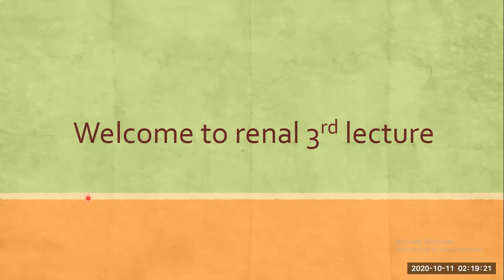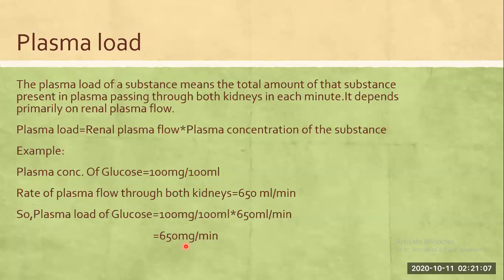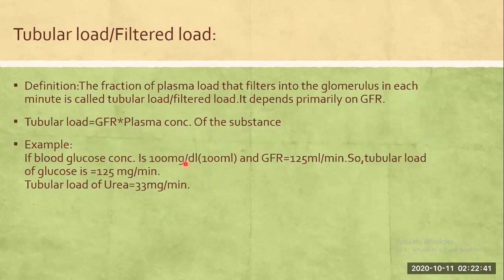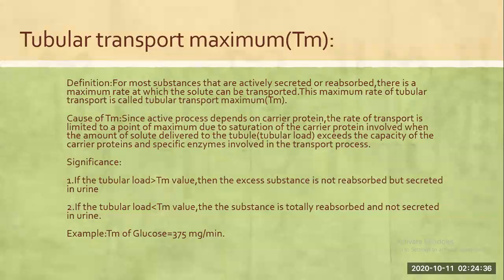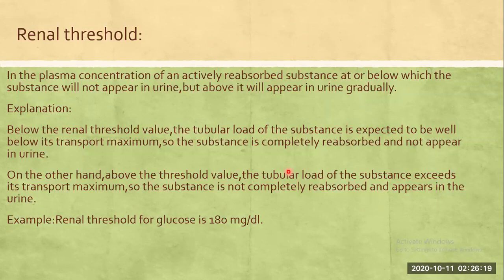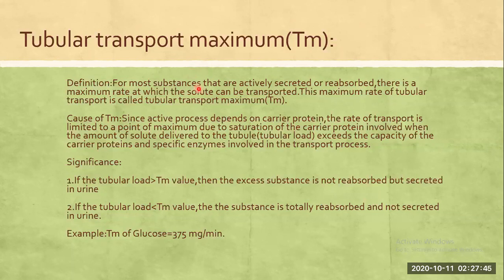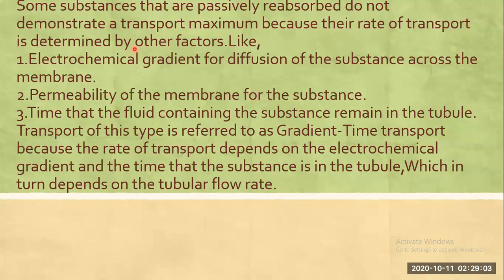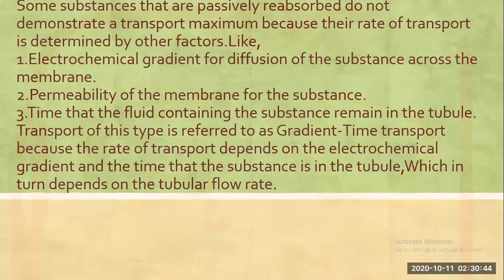Plasma load,Tubular load,Renal threshold,Transport maximum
Renal and GI,item-5(Reabsorption and secretion)-part-3
This video describes Plasma load,Tubular load,Renal threshold and tubular transport maximum.Make sure to watch the whole series of videos of item-5 to get a complete idea of the mechanisms of reabsorption and secretion in renal tubule.